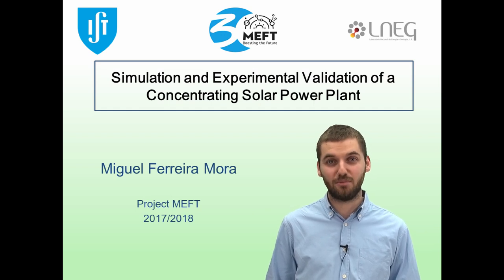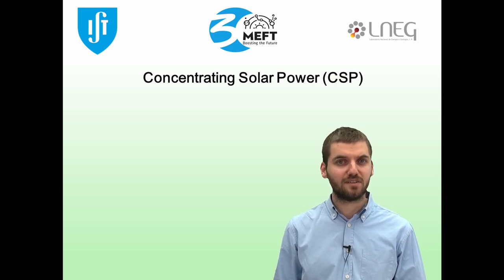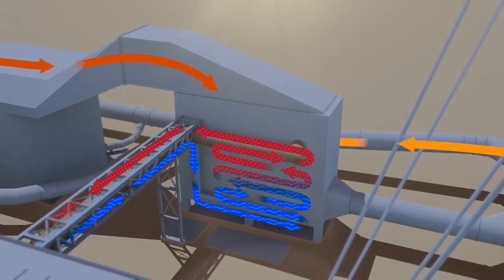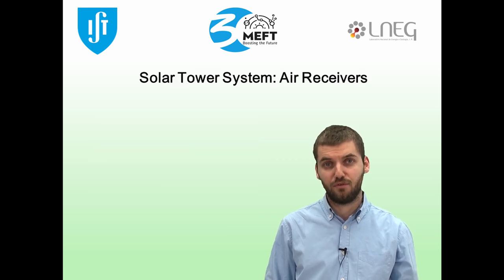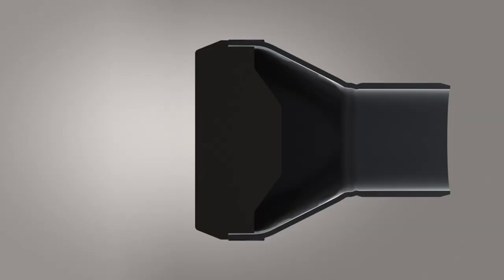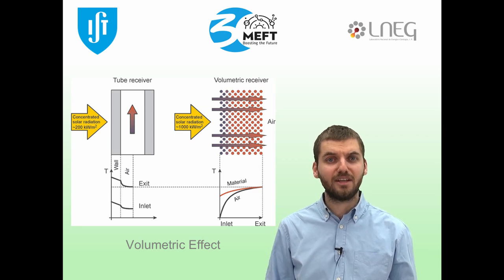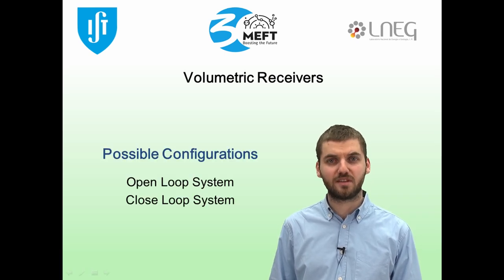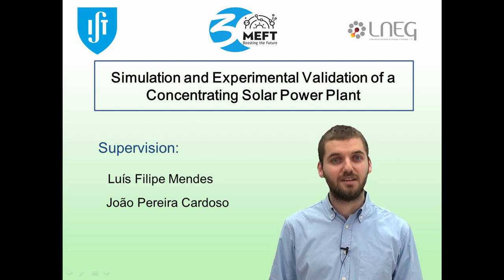proMEFT: "Simulation & Experimental Validation of a Concentrating Solar Power Plant" - Miguel Mora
projeto MEFT : "Simulation and Experimental Validation of a Concentrating Solar Power Plant" - Miguel Ferreira Mora

Técnico, U.Lisboa
Lisboa, Portugal

Orientador: Prof. Luís Filipe Moreira Mendes

Co-orientador: Prof. João Pereira Cardoso